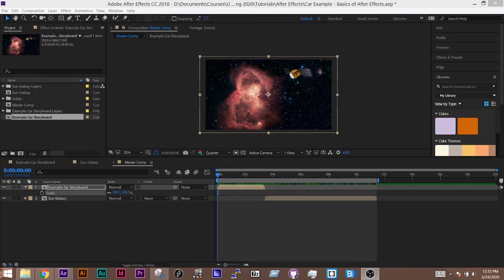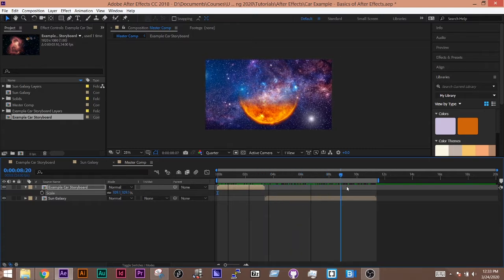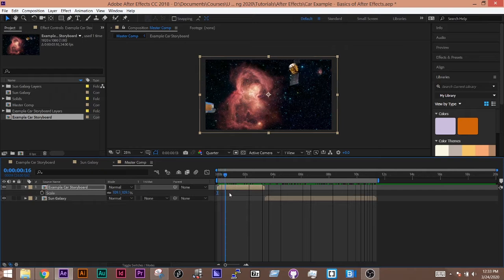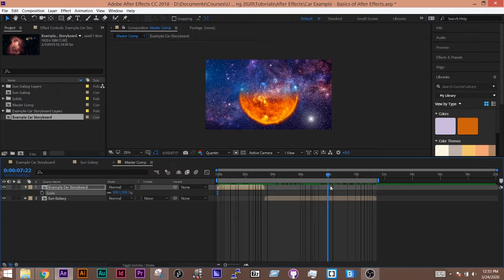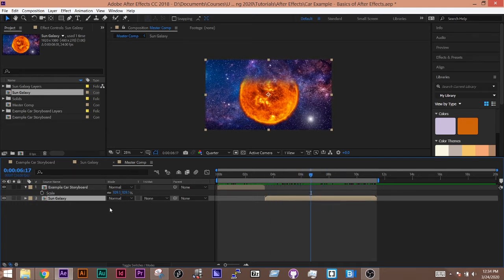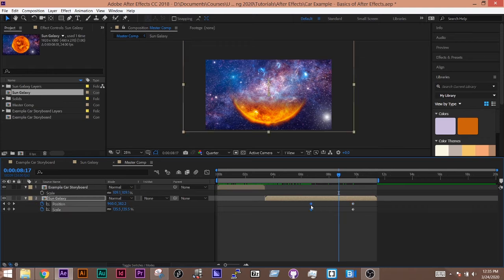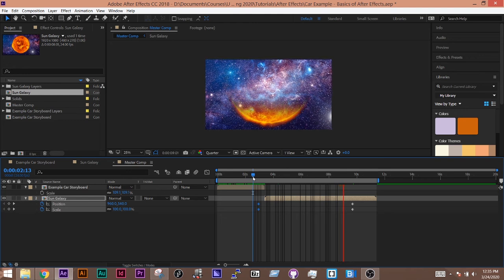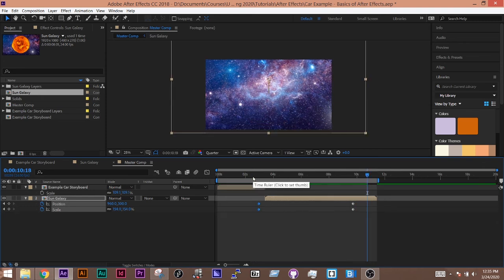After Effects - Animating Compositions Zoom in on a scene